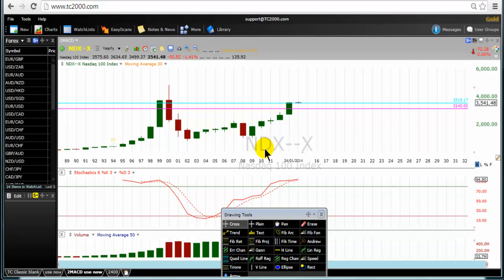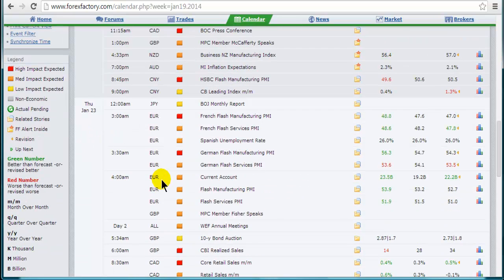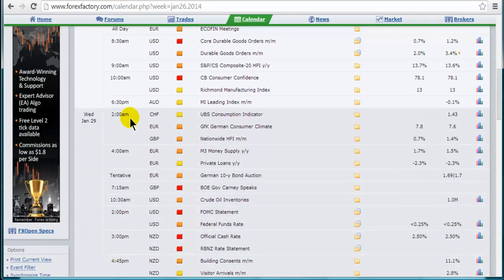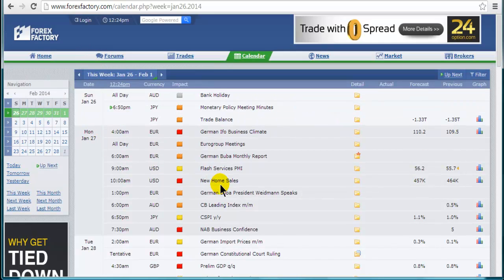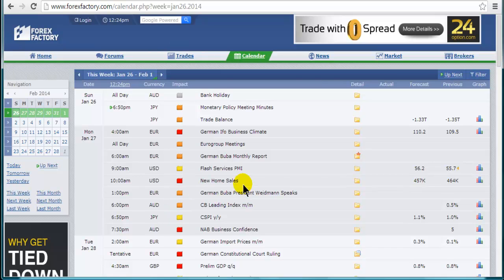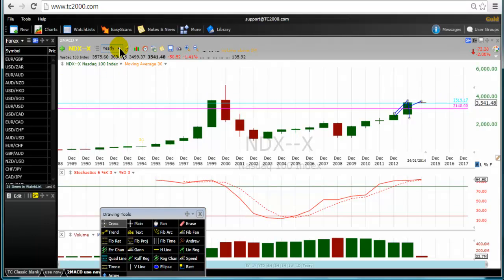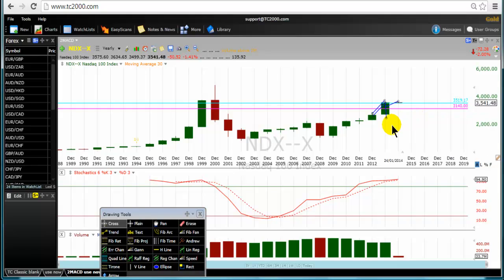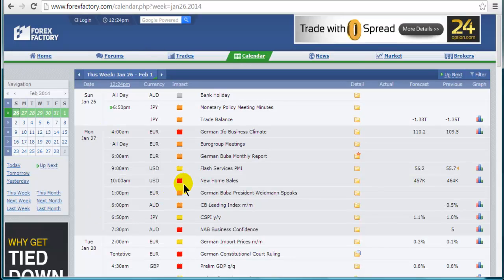NASDAQ 100 Trading On The Edge Tips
A trading discussion about what is in store for the NASDAQ 100 index and how one can navigate through this messy market using key levels, technical and fundamental analysis.